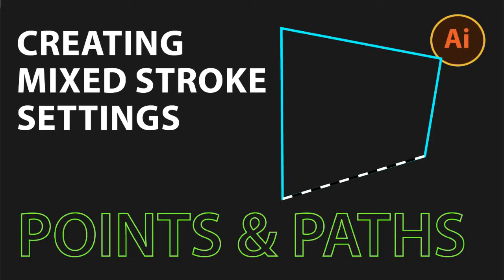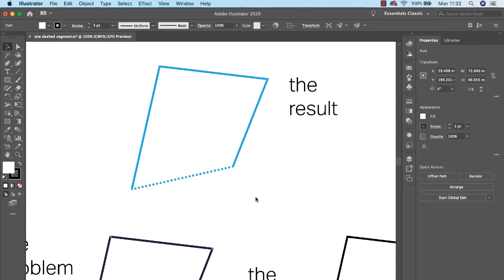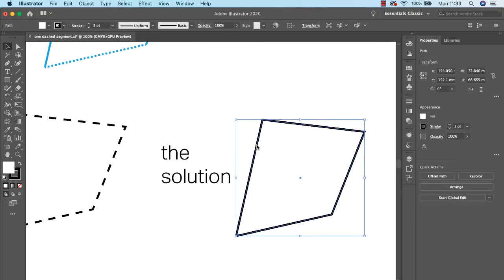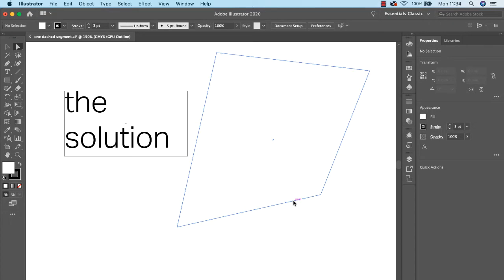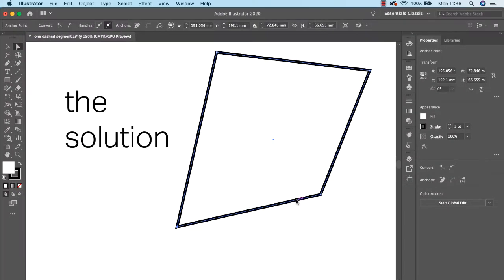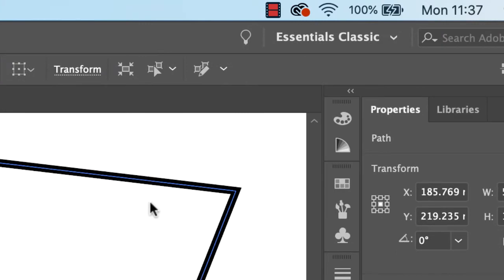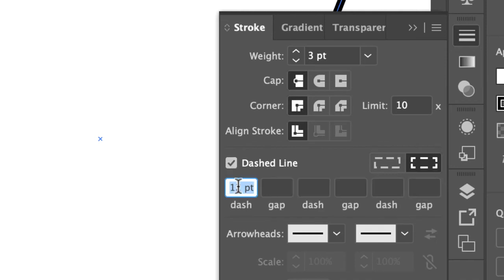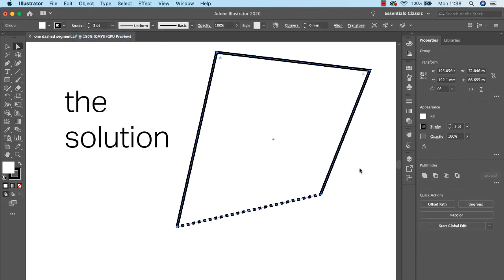illustrator mixed line settings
This Adobe Illustrator tutorial shows you how you can create the effect of having mixed stroke settings on a shape. You need to use the Direct Selection tool to select an individual line segment where you want to create different stroke settings.